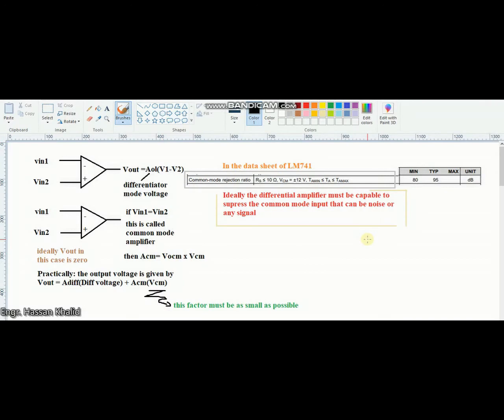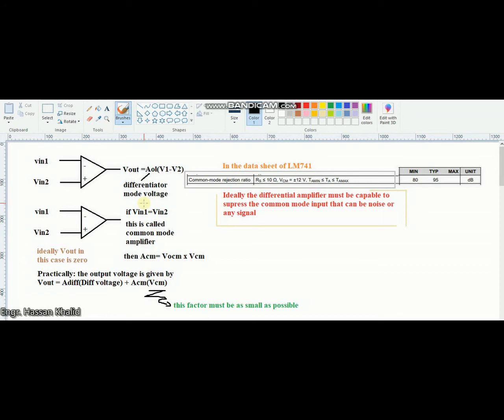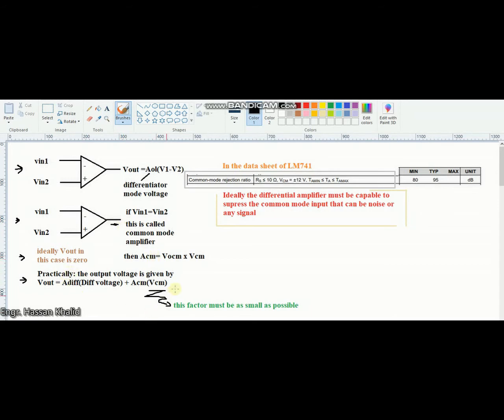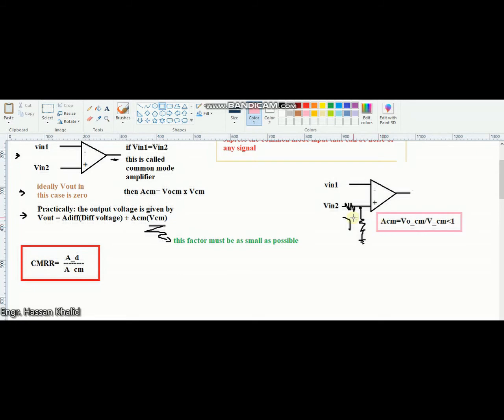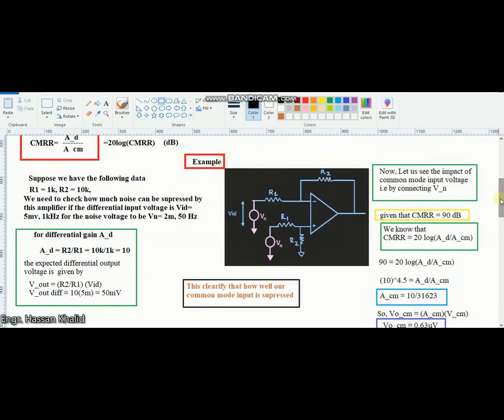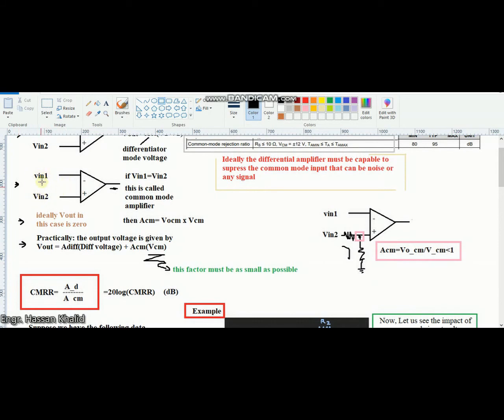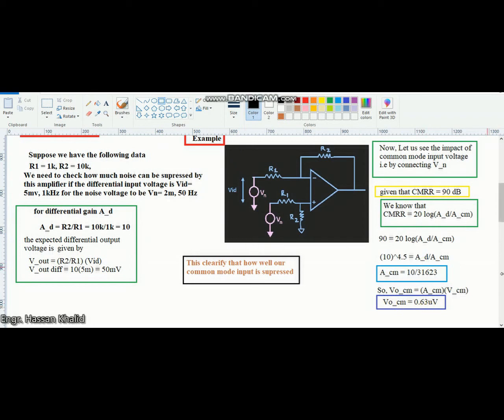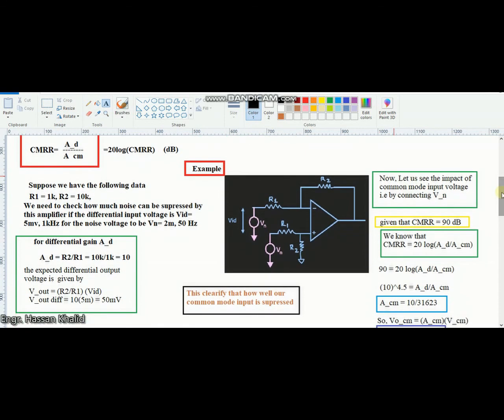Differential Amplifier Theoretical analysis (CMRR)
This lecture summarizes the impact of CMRR over amplifier in differential mode